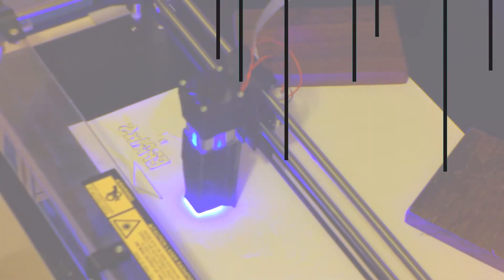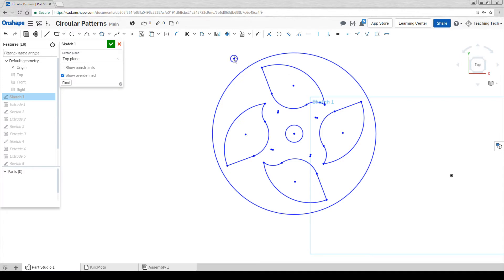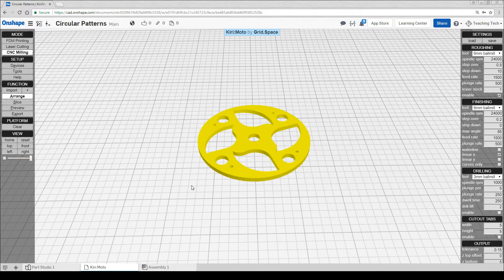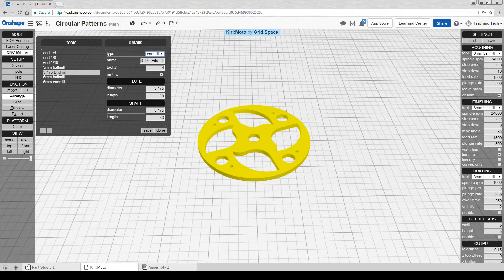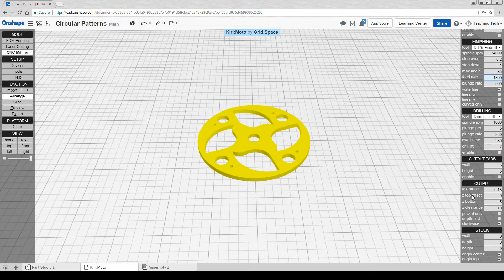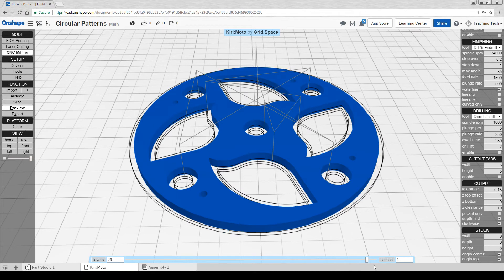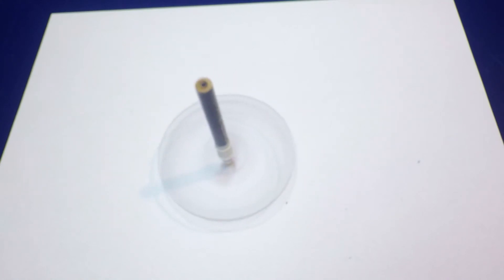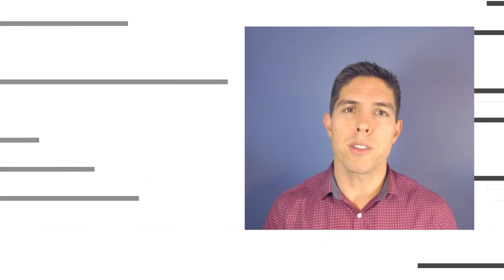Kiri:Moto - CNC CAM toolpath for free!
We put Kiri:Moto to test to cut out our acrylic spinning top design we made on Onshape. CNC CAM software is usually quite expensive, so how effective is this free option?

Here is the wiki for Kiri:Moto, with all of the details and documentation